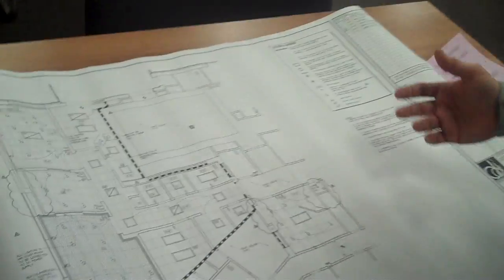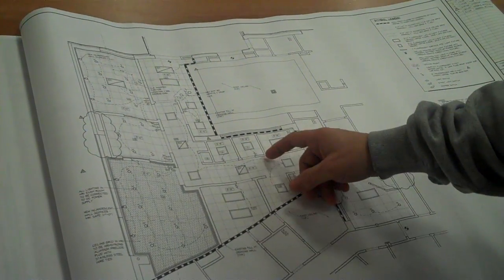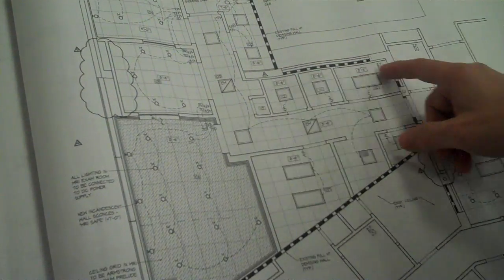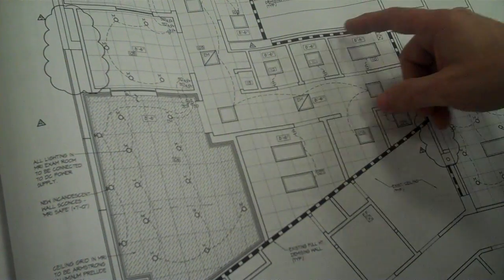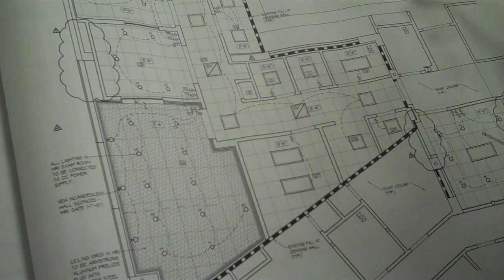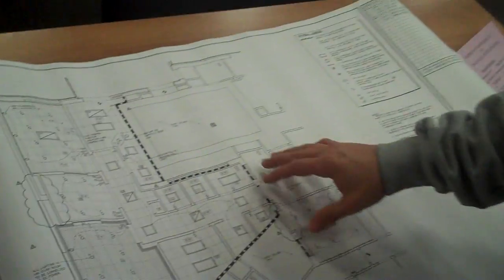Electrical Estimating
Who should take the Electrical Estimating Course?

The apprentice (helper) and electrician that need an understanding of estimating so as to gain a perspective of the value of their work.
The electrical contractor that must know how to estimate to determine the job's selling price and for proper job management. What this primary course will give the student is both estimating and the bid process. This course will explain how to determine material cost, labor cost, the proper application of direct cost, overhead & profit.